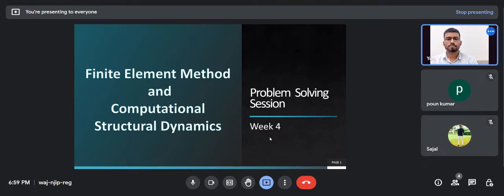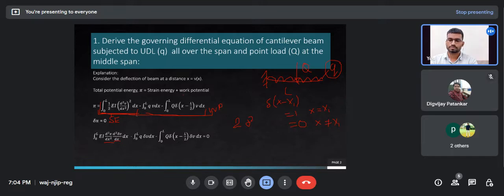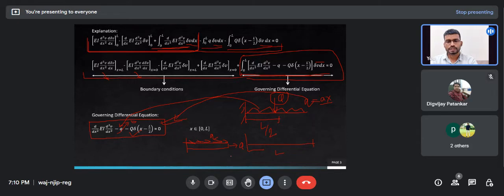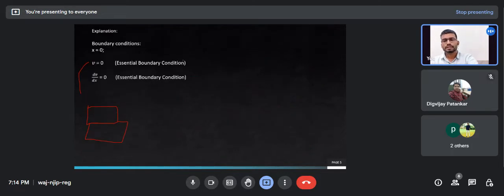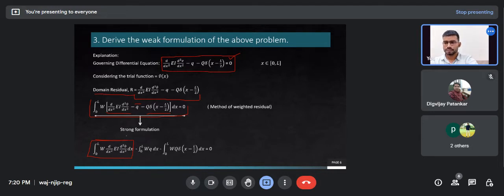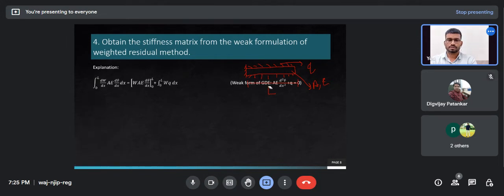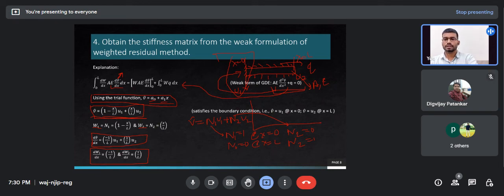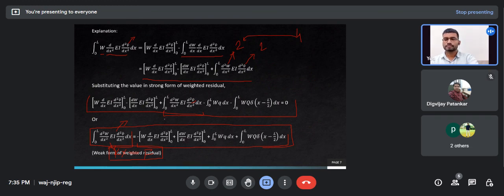Week 4_Finite Element Method and Computational Structural Dynamics